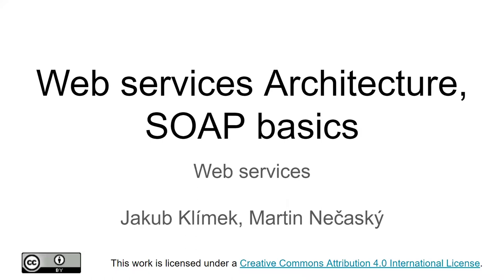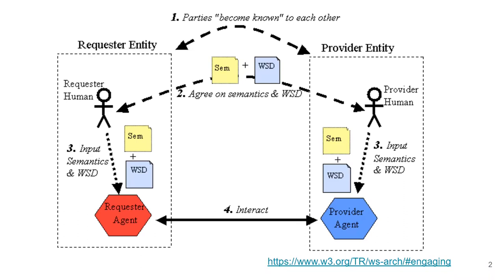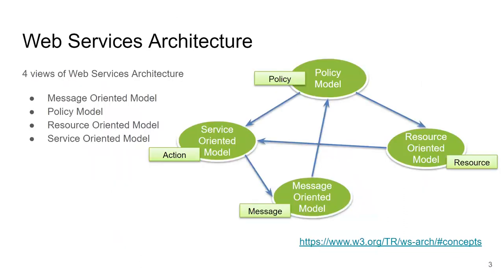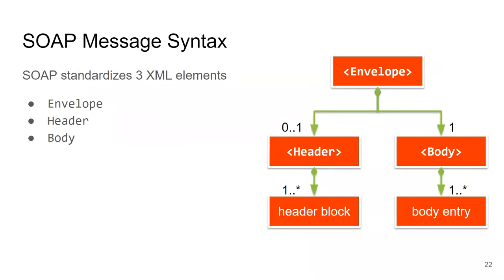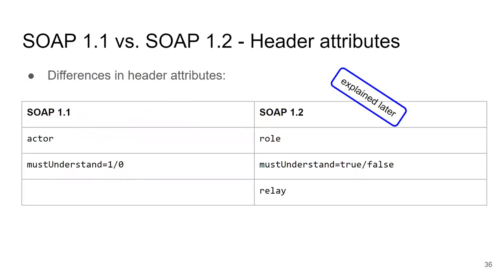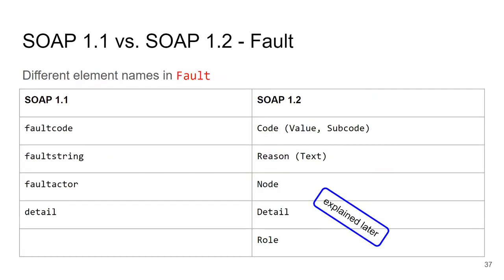NSWI145-l02 - Web services architecture, SOAP basics - Web Services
In this lecture we talk about the Web Services architecture and the main 4 points of view on it. Then we introduce SOAP, the first W3C-style web services technology.

00:00 Interaction of people and web services
04:16 Web Services Architecture
18:37 Examples and advantages of web services
29:29 Introduction to SOAP